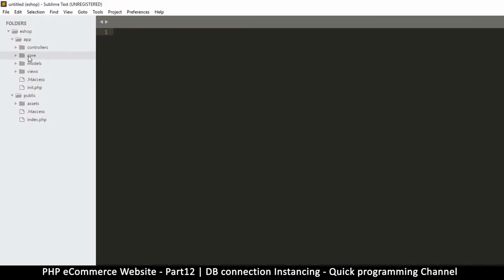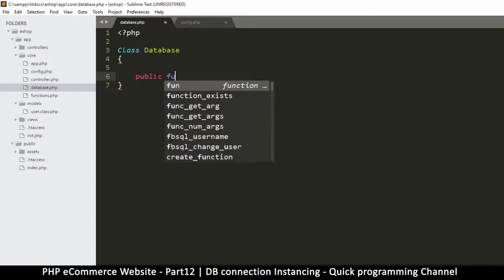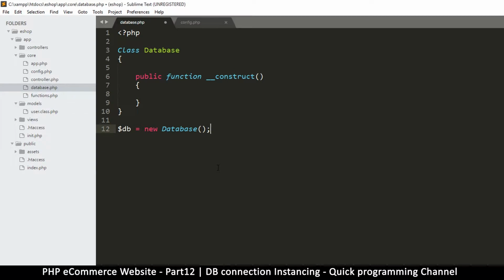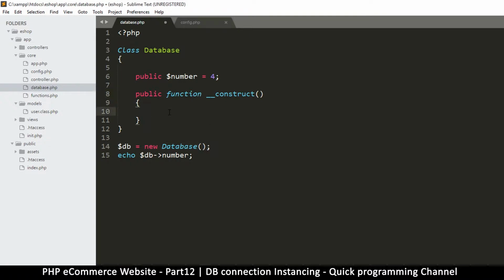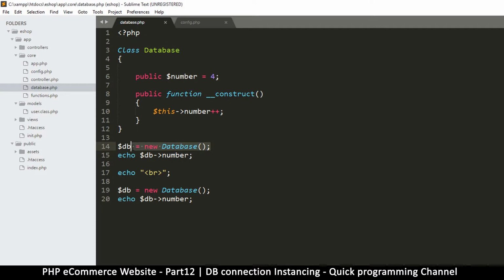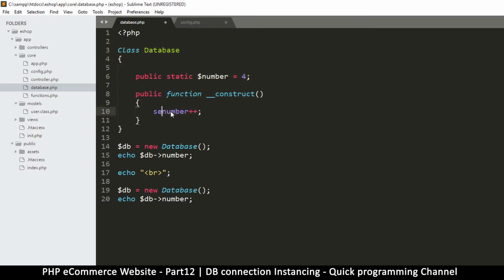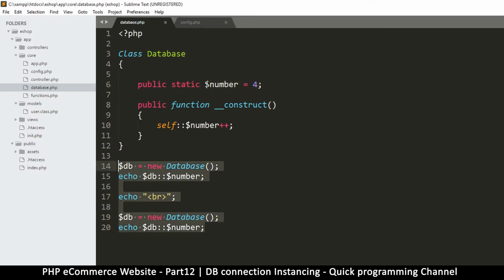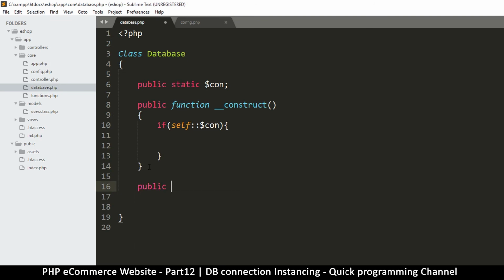#12 PHP Ecommerce website development | DB Connection Instancing | MVC OOP - Quick programming